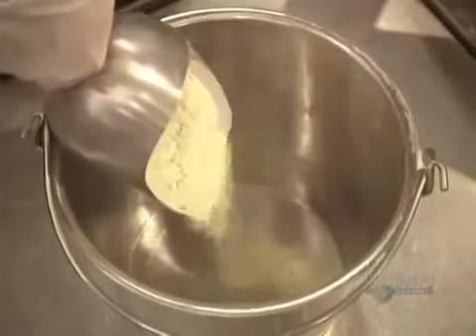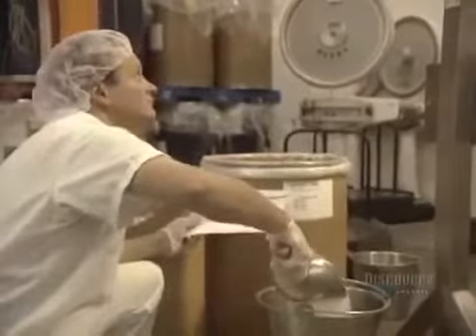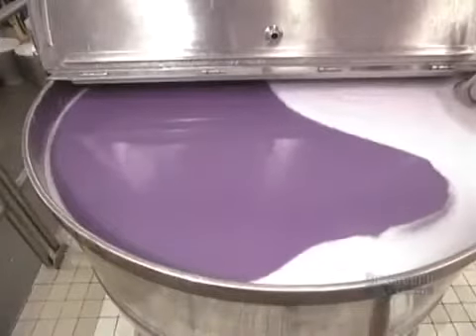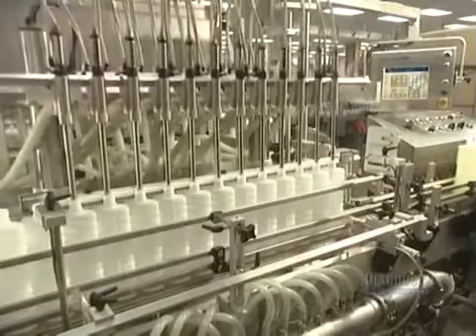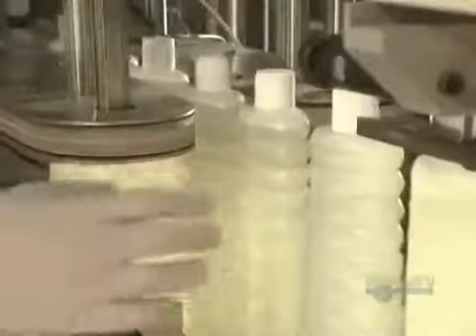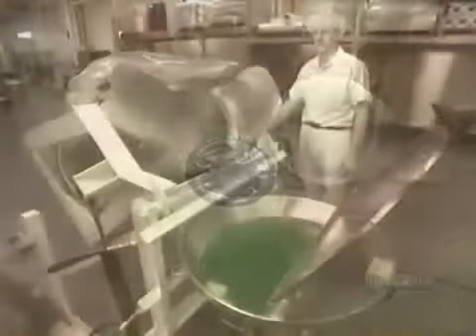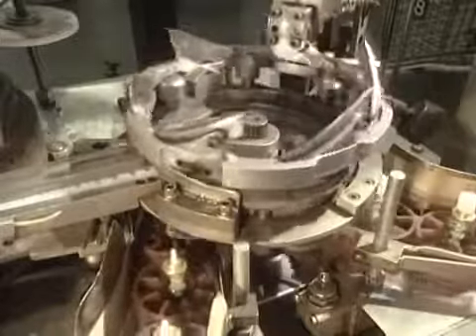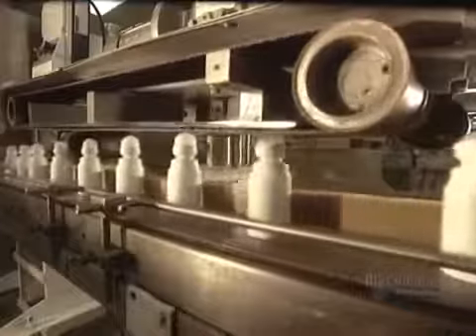Processo de produção de cosmético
Fonte: Tech&Doc724